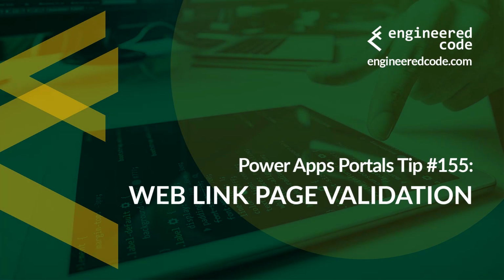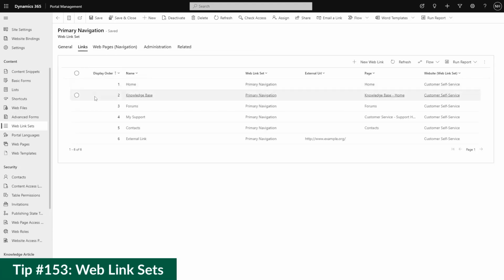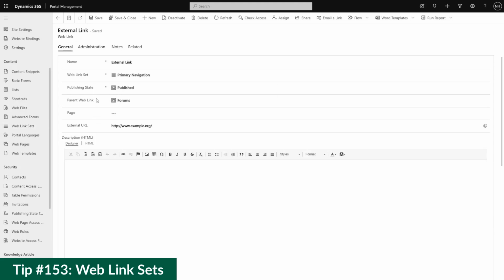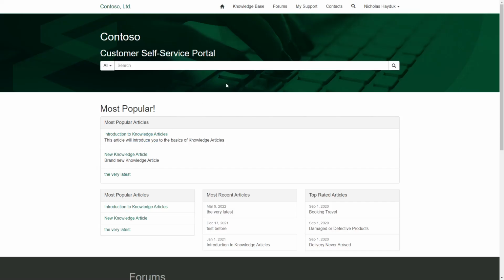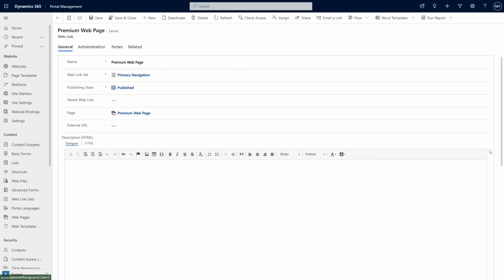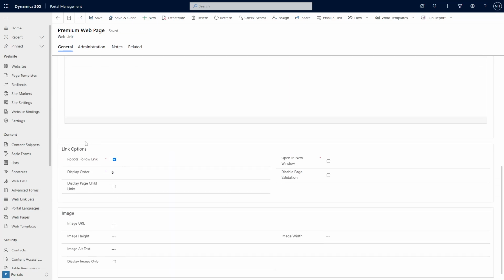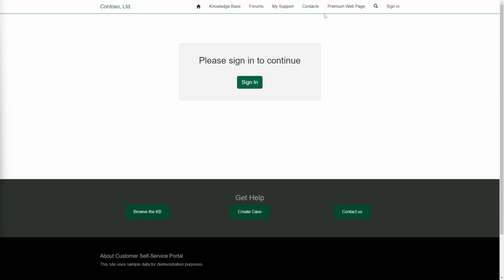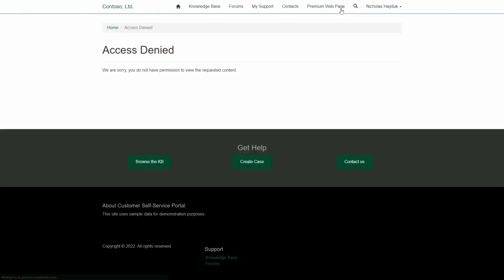Power Apps Portals Tip #155 - Web Link Page Validation - Engineered Code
In this tip, I look at how you can control if web links are displayed when the current user doesn't have access to the underlying web page.